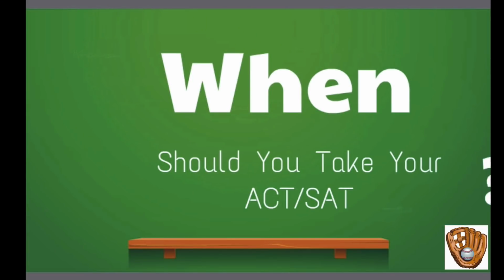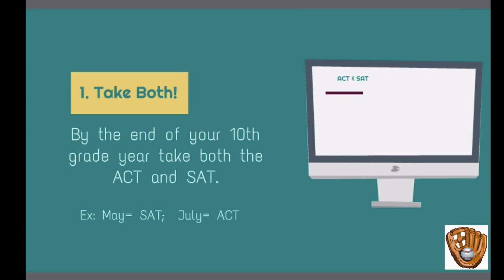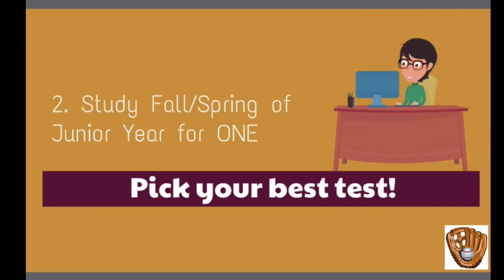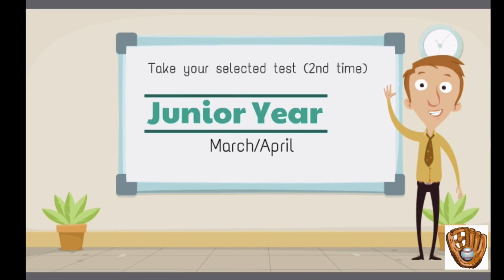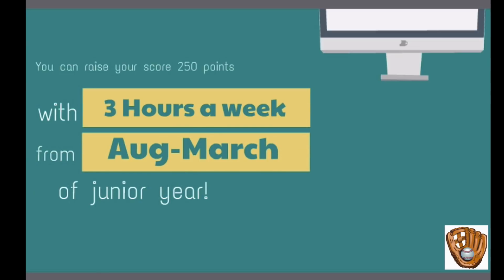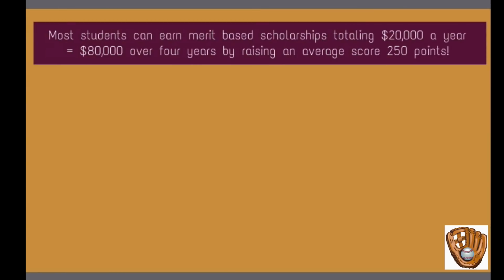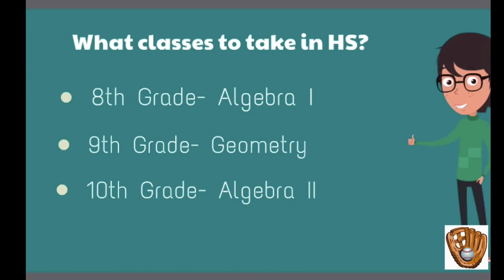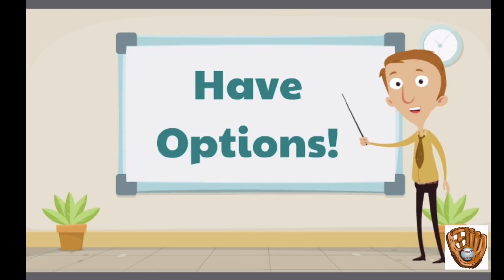Alamo Academy TV#005 | How to make $715 an hour studying for your ACT/SAT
Jason Alamo discusses when players should take their ACT/SAT, a study schedule to achieve maximum scholarships, and how to make $715 an hour studying!